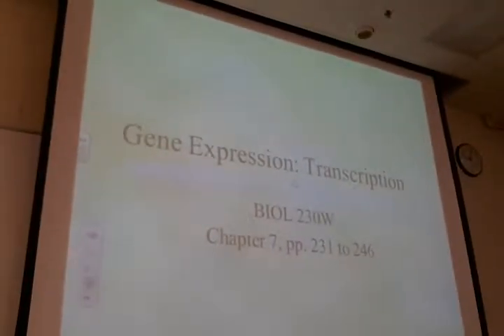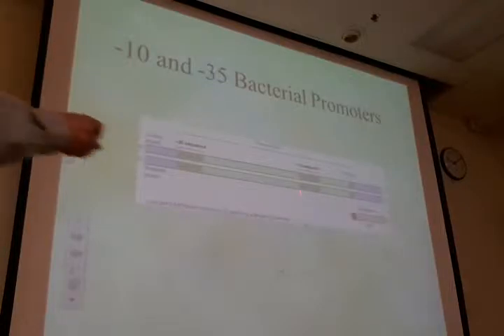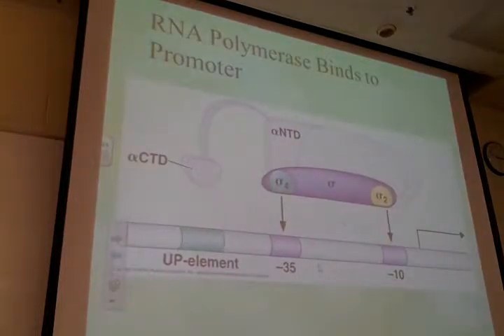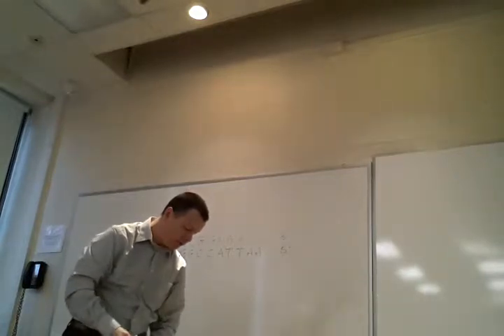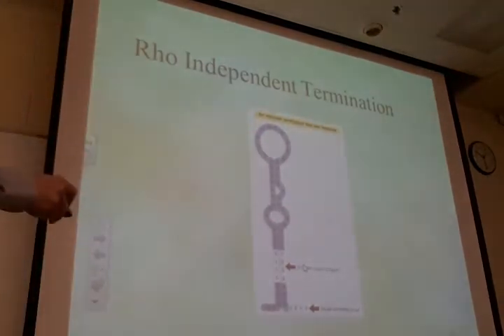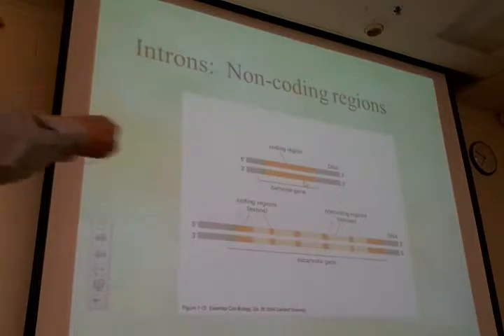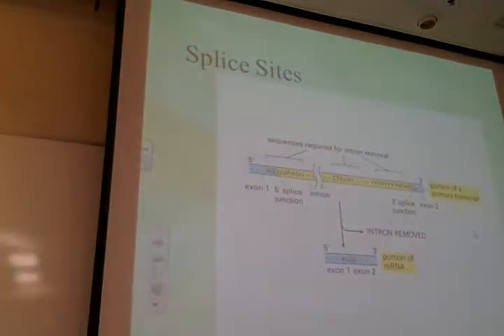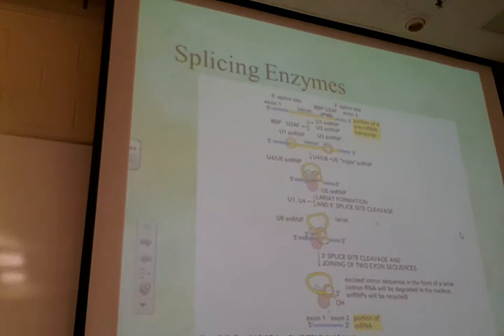Gene expression: transcription